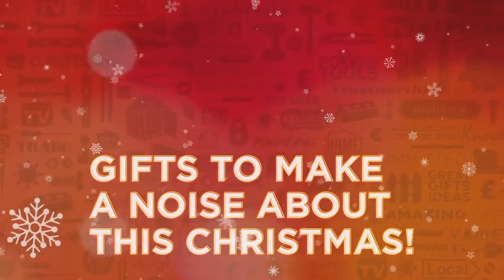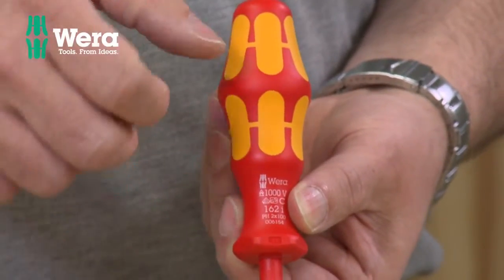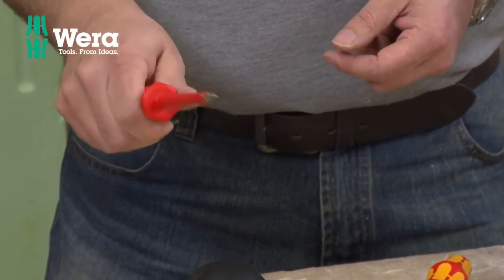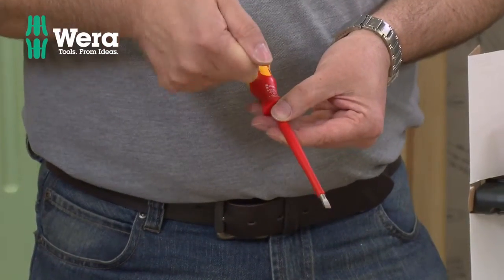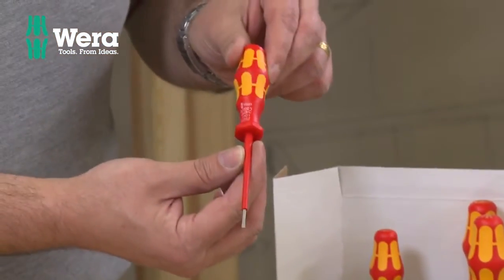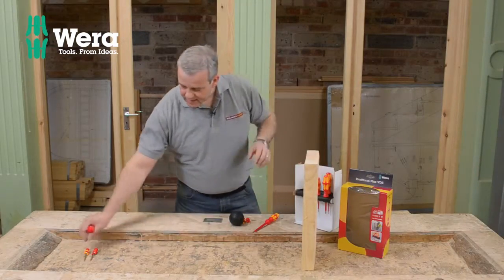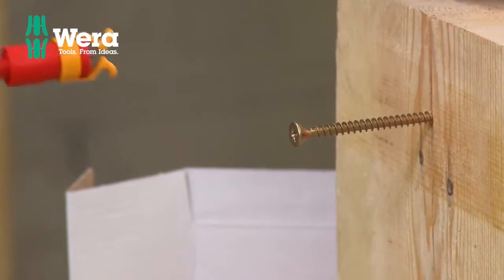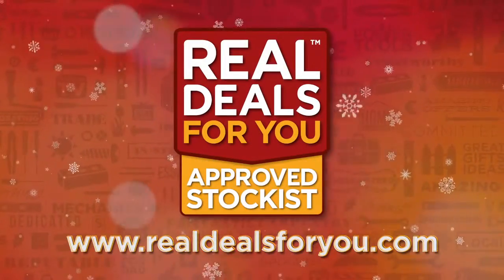Wera 6 Piece VDE Screwdriver Set with 2 Free Screw Grippers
only £19.99 inc. vat

XMS16VDSCREW Wera Laser-tip VDE Screwdriver Set 6 Piece with 2 Free Screw Grippers

The Wera Series 160 i/7 Insulated screwdriver sets are tested individually for dielectric strength under a load of 10,000 volts so as to ensure safe working with loads up to 1,000 volts. They have a premium Gold Lasertip, a tip which has a laser roughened surface which literally bites into the screwhead, reducing cam-out and eliminating the need for two-handed screwdriving.

They have a significantly extended service life due to bit-grade steel used in all Wera screwdrivers and have the patented Kraftform handle which is ergonomic, multi-component and which uniquely fits to the shape of the hand during screwdriver use, reducing fatigue and increasing speed. Smooth, soft zones offer improved grip, hard zones allow easy hand repositioning.

Contains:

    4 x Slotted: 2.5x80mm, 3.5x100mm, 4x100mm, 5.5x125mm.
    2 x Phillips: PH1x80mm, PH2x100mm.
    2 x Screw Grippers.